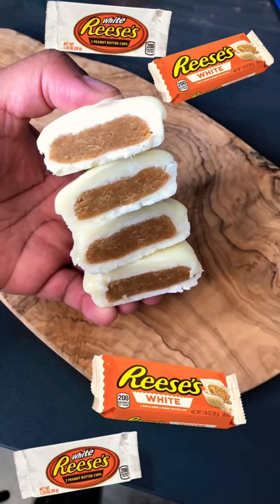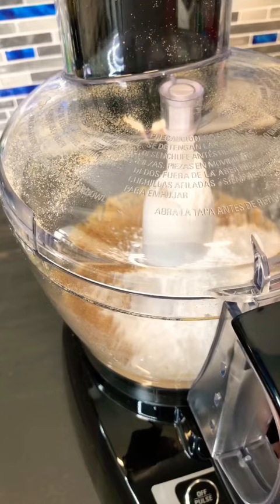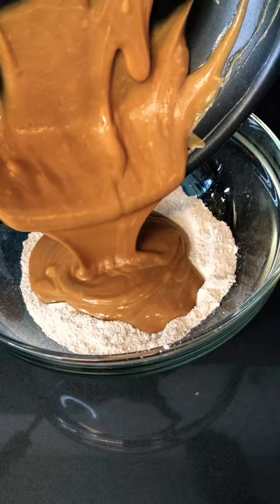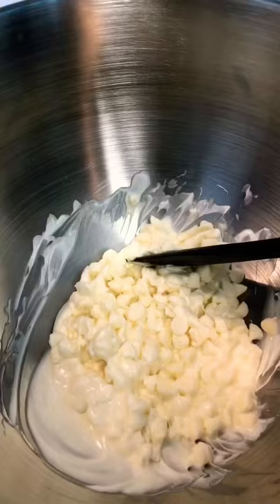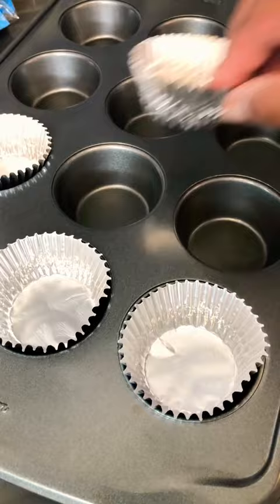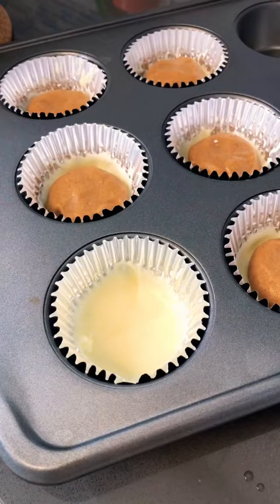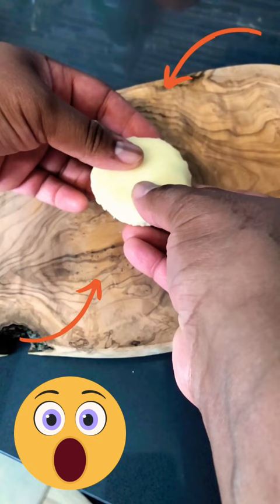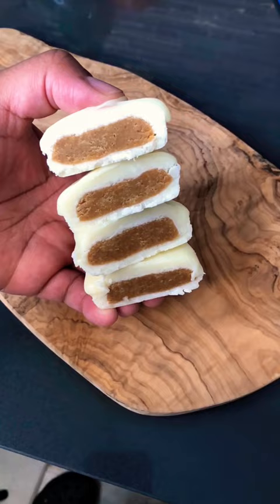Reese’s White Chocolate Peanut Butter Cups Homemade!! 😮👍🏽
Turn on all your post notification and share with everyone you know!

Ingredients
7 graham crackers blended
1/2 cup of powdered sugar
7 oz of peanut butter
12 oz package of white chocolate chips
5 TBS of butter to melt peanut butter
4 TBS of butter to melt chocolate chips